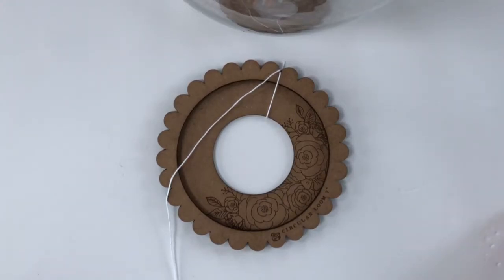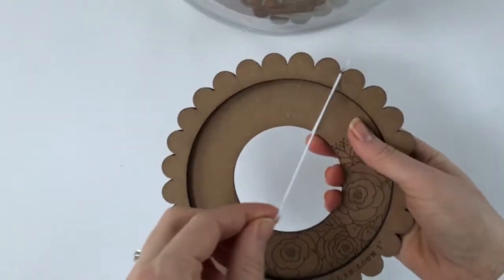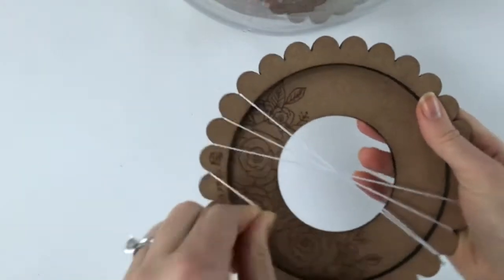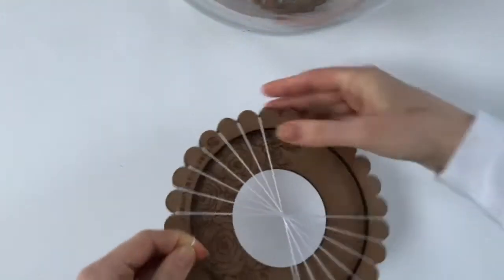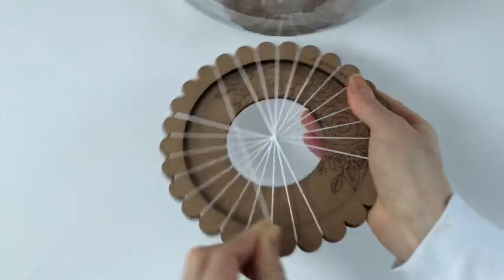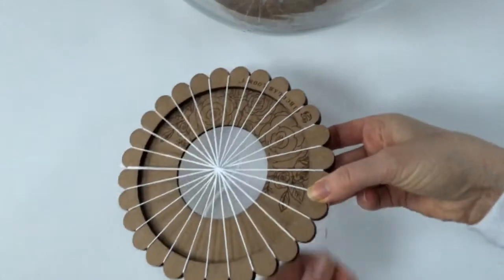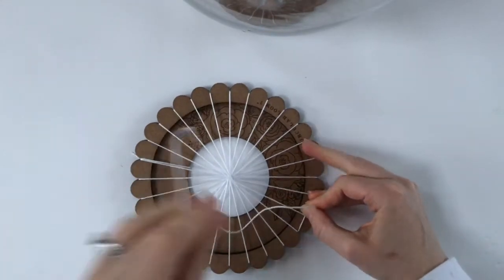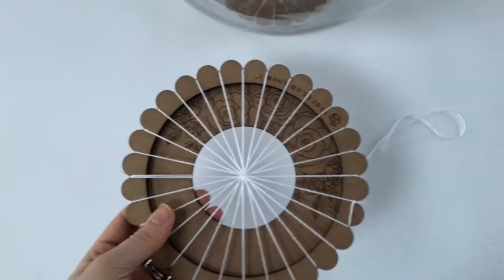How to warp the Prima Fiber Arts circular loom